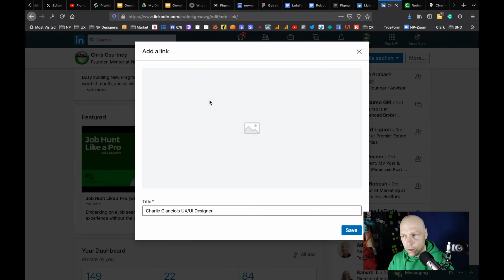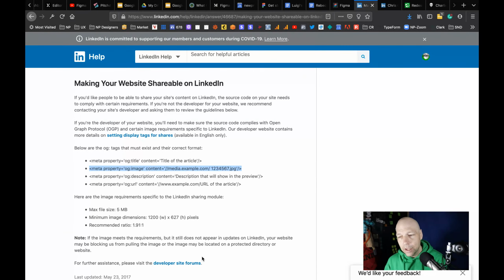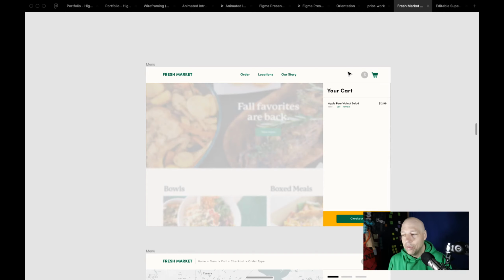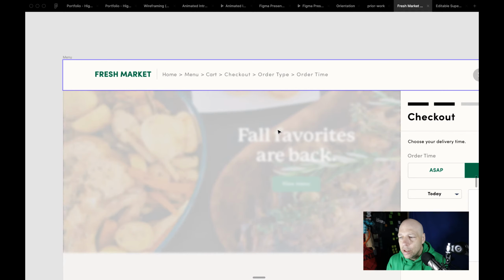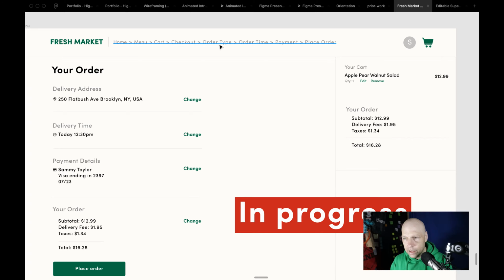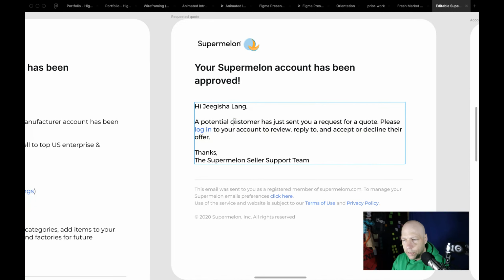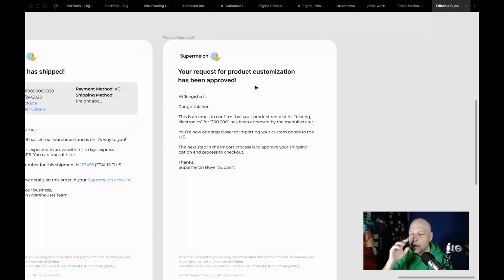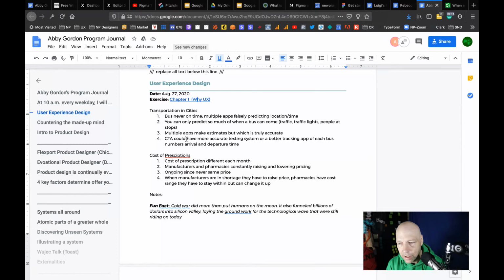New Pragmatic Live Stream